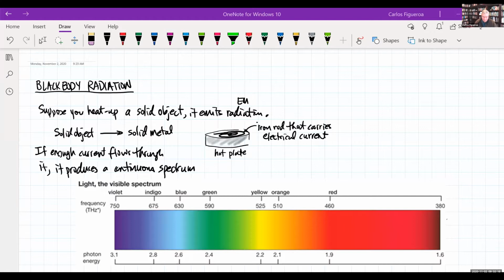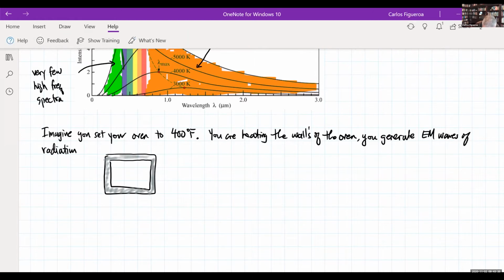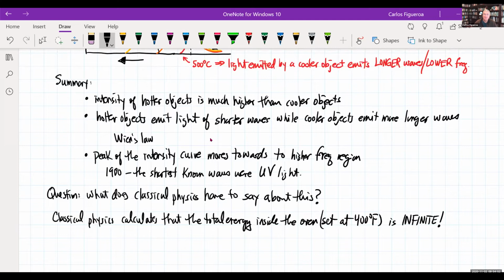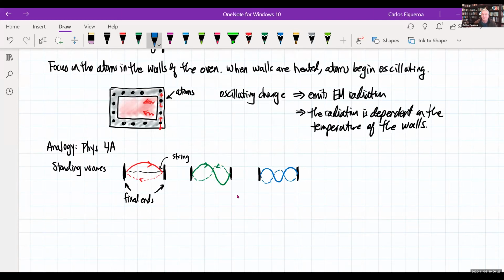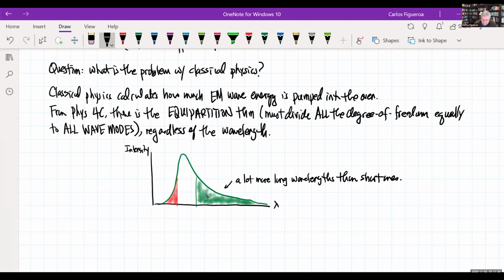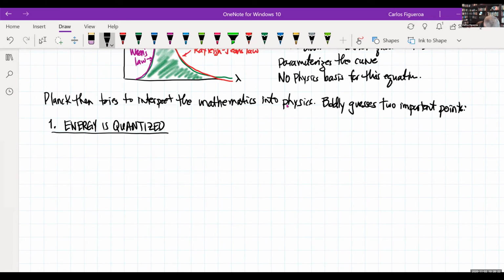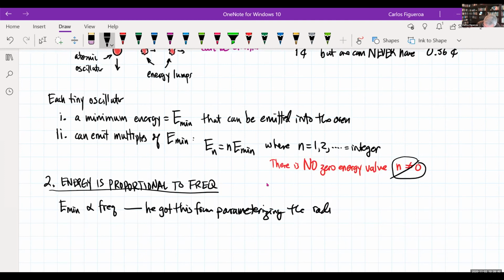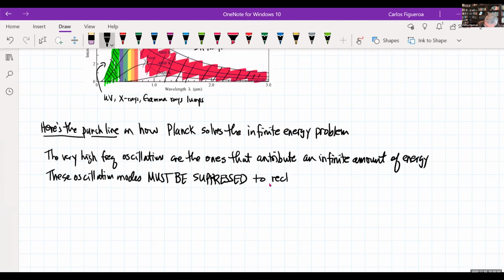Phys 4D Lecture 3.2: Blackbody radiation and the infinite energy problem